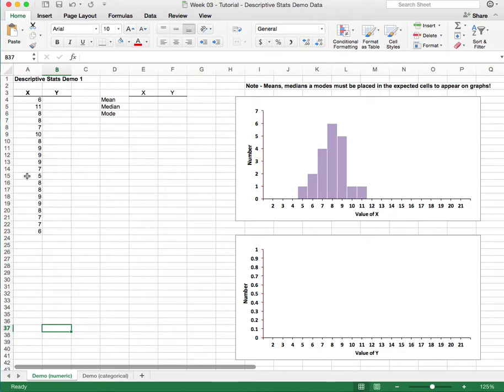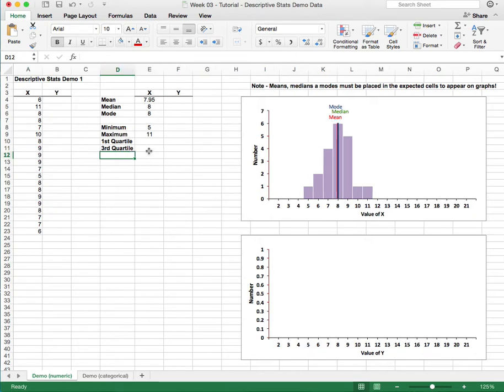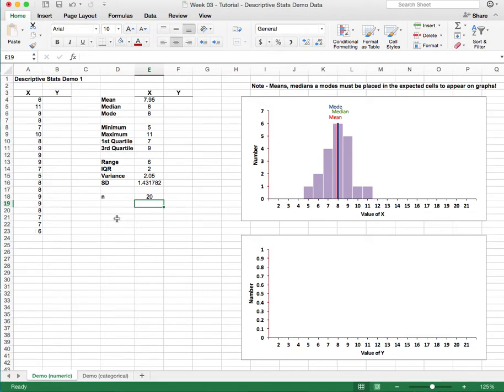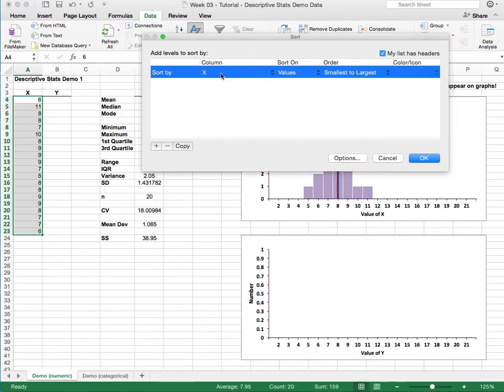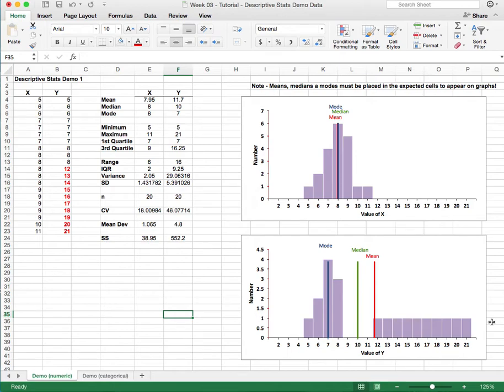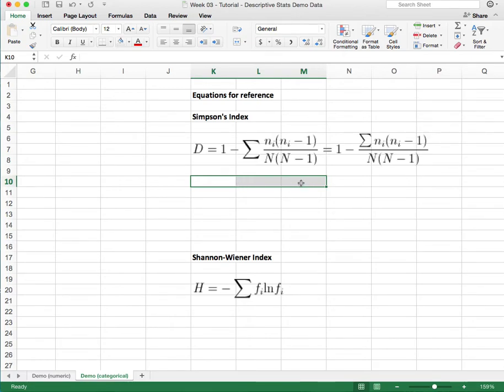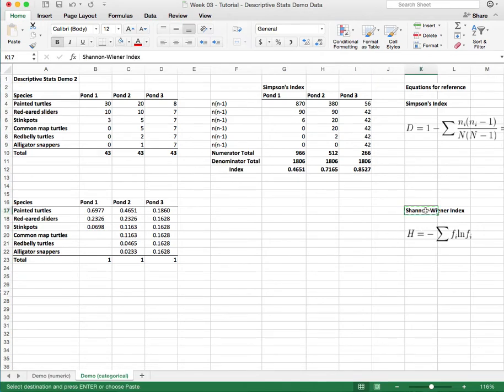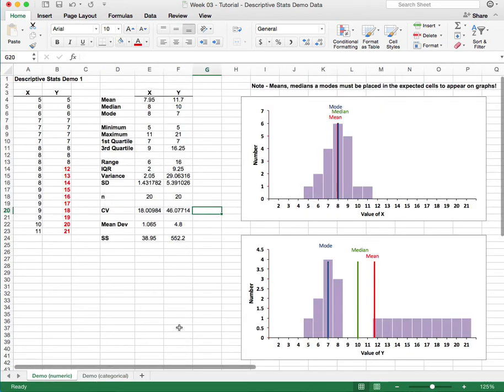BIO310 Week 3 Descriptive Stats Tutorial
This tutorial for Week 3 describes how to calculate many common descriptive statistics for both numerical and categorical data. Also included is a brief section on calculating indices of diversity.